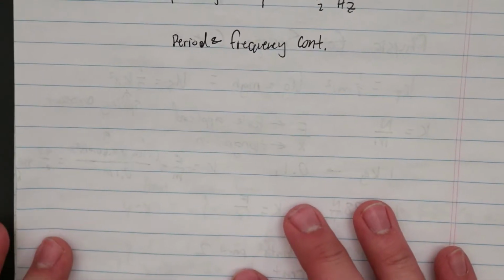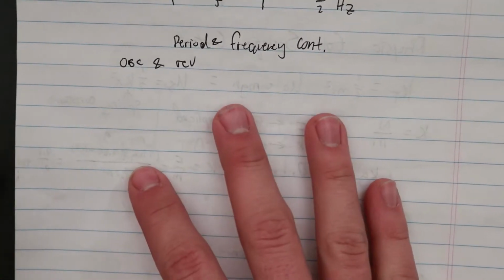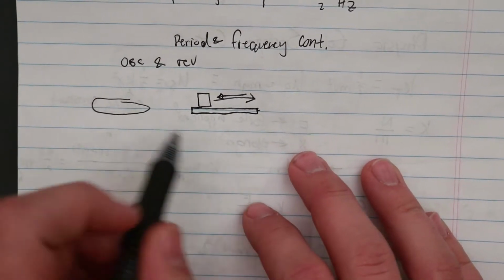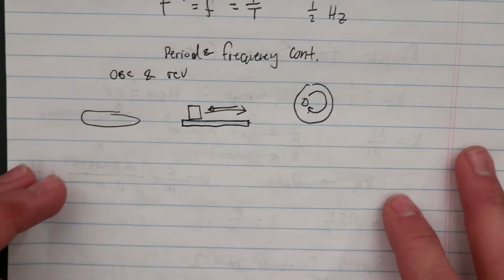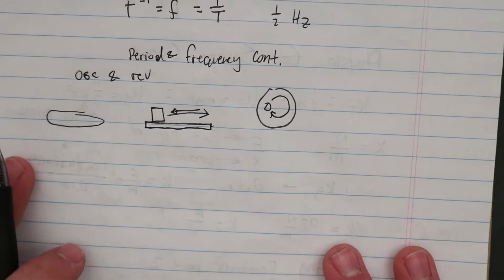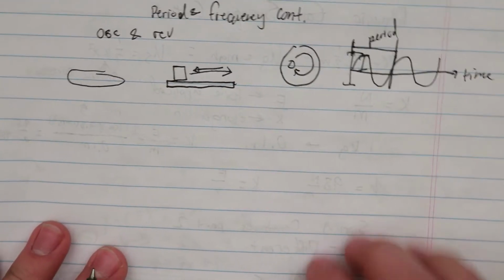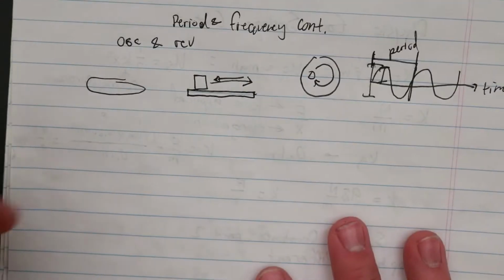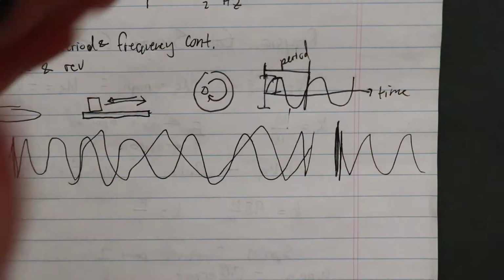Frequency and Period: Physics part 2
I go into more detail between the relationship of these two things and the reason they are related.